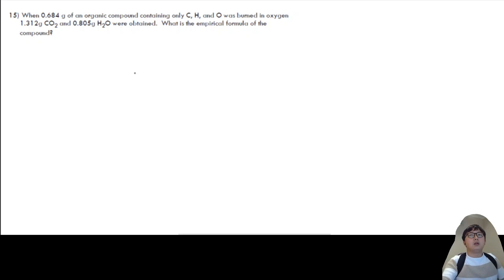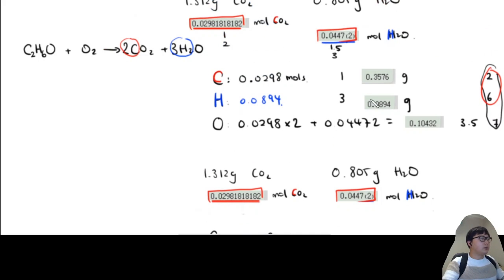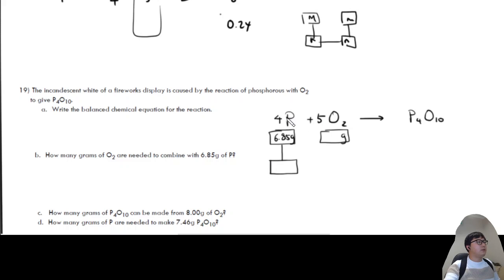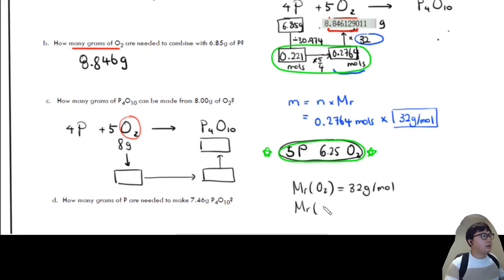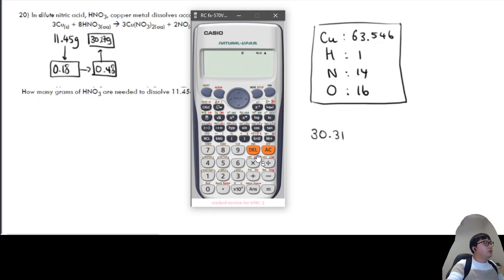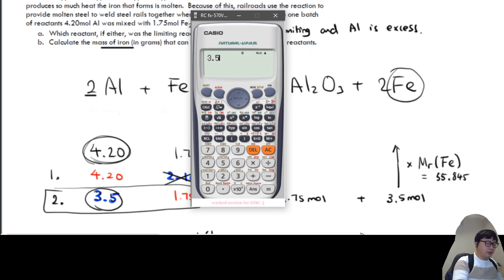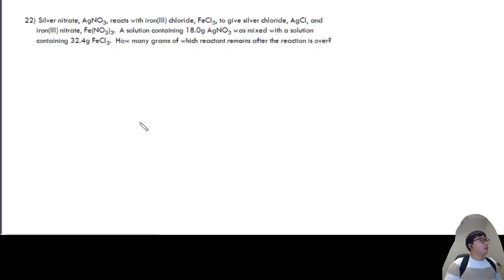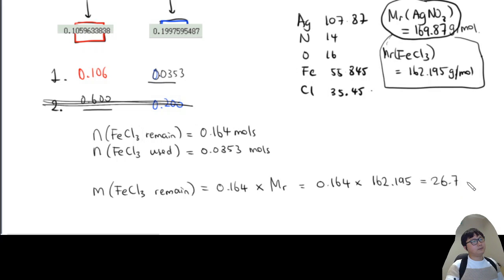Year 11 Chemistry Lesson 4 Limiting Reagents